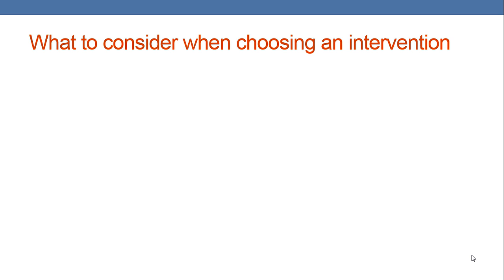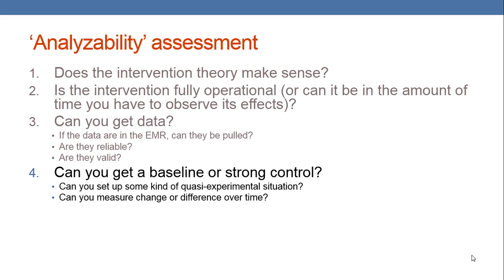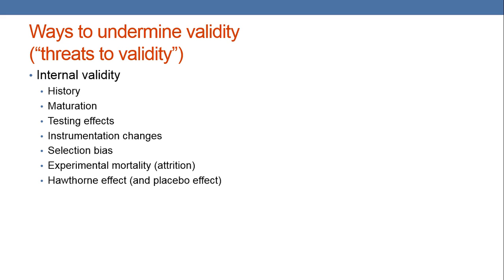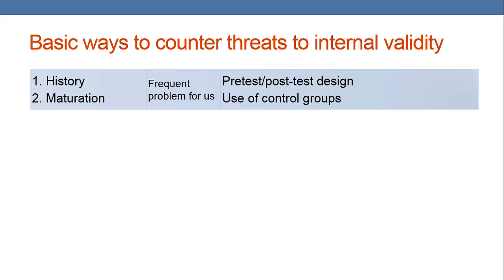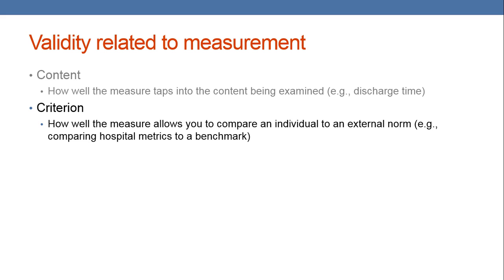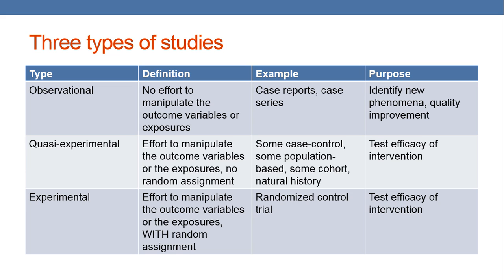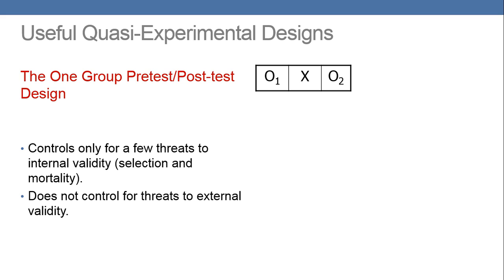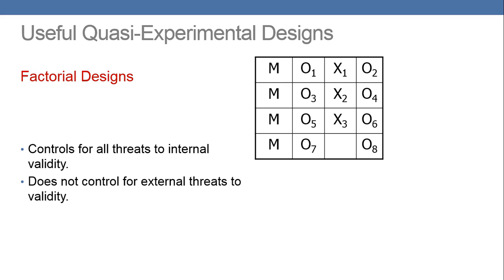Analytics Practice 3: Making good comparisons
Session 3 of a 5-part series called Analytics Practice for leaders at the Ann & Robert H. Lurie Children's Hospital of Chicago. (Jenifer Cartland, PhD, Vice President, Data Analytics and Reporting, Lurie Children's.)